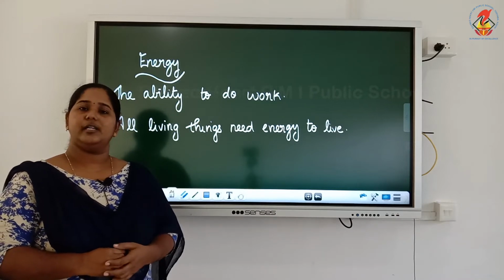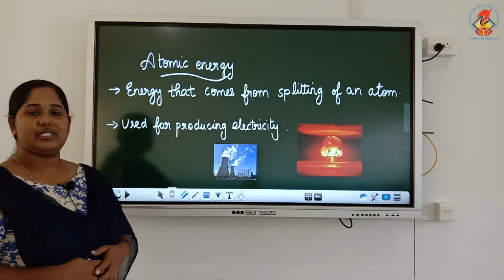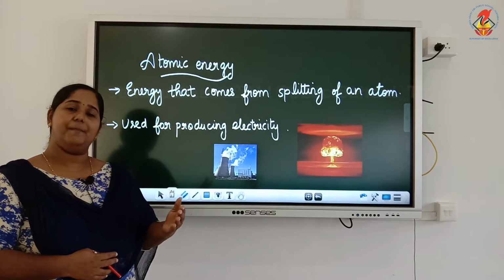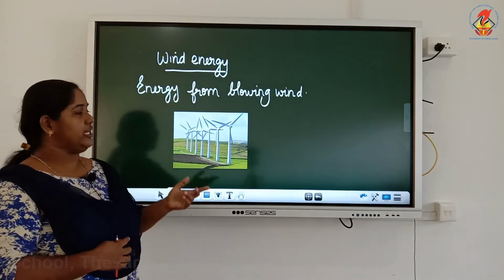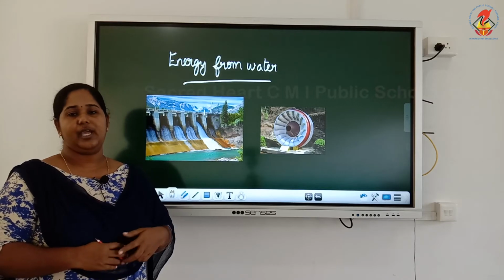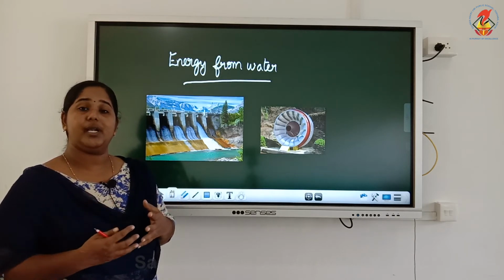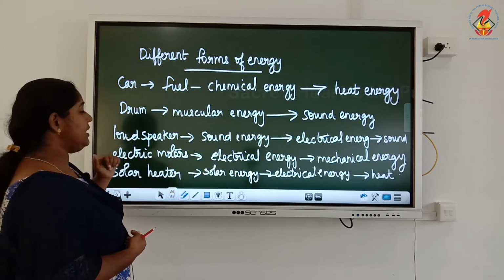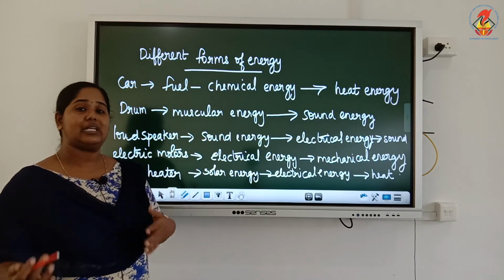Sci04 Chapter 10 Force, Work and Energy Video 02 Energy, sources of energy